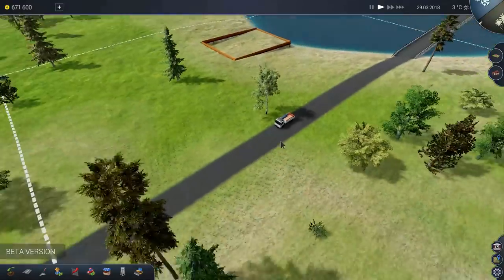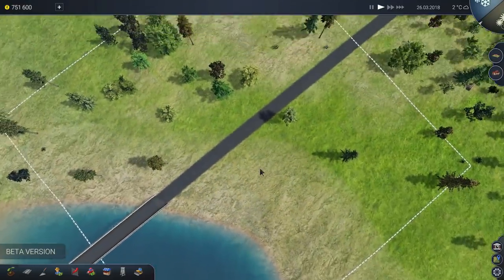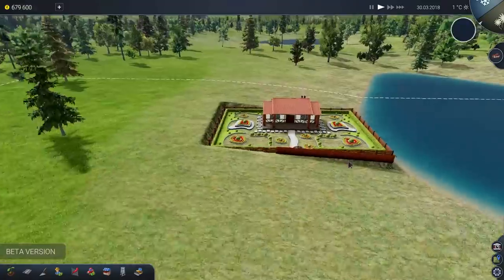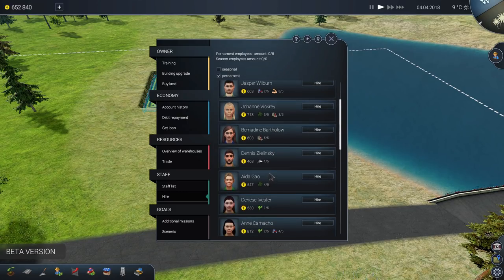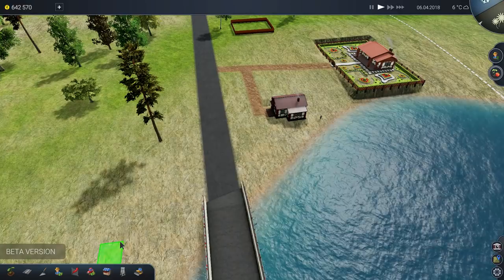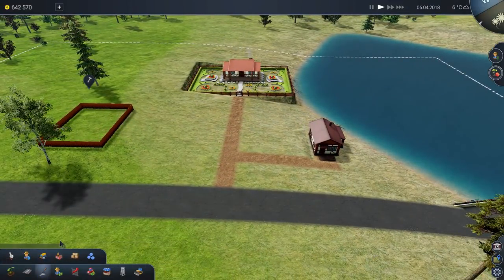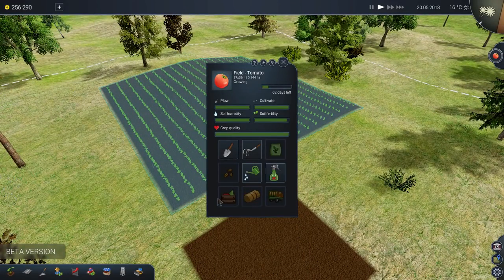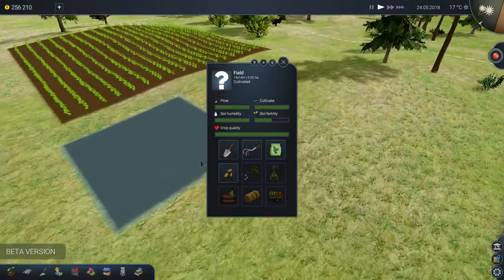RUNNING THE BEST AND BIGGEST FARM IN THE WORLD - Farm Manager Gameplay - Farm Manager 2018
Welcome to Farm Manager 2018! Farm Manager is a tycoon game where you run your own farming business! Let's Play Farm Manager 2018!

About Farm Manager 2018

Manage your own farm in the game Farm Manager 2018! To expand your farm business, produce cheap and sell your products in high prices. Control the process of land cultivation, employ the best staff, buy the most appropriate farm equipment, raise livestock and process the harvested crops. Various camera modes allow you to enter into a strategic view as well as to look at the world through the eyes of the employee. Respond to the changing weather and seasons. Create a greenhouse to sell crops in early spring. Buy new and used, special agricultural machinery, to quickly collect and sell crops before their expiration date. Optimize costs and employ seasonal workers only at the harvest time. Accept challenges from neighbors to prove who is the best farmer in the area.